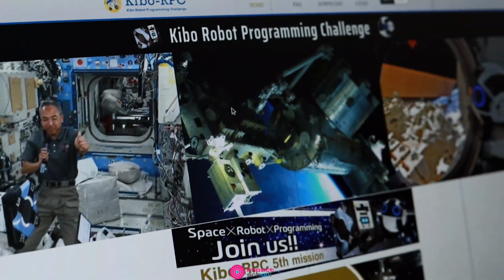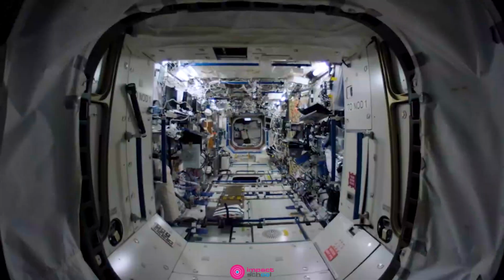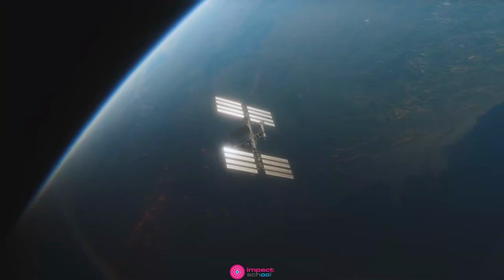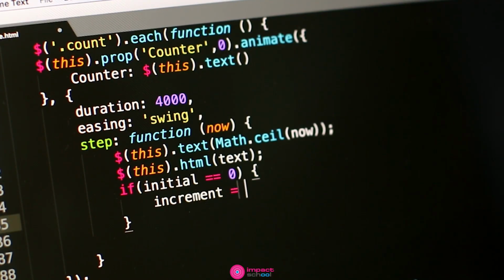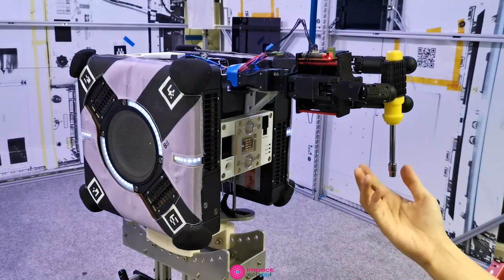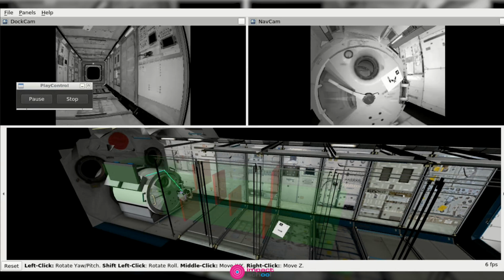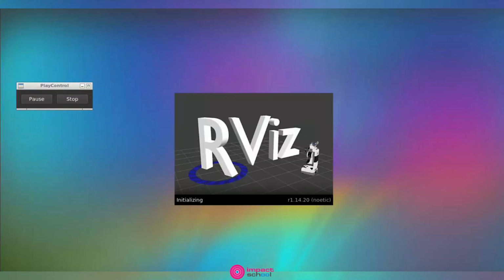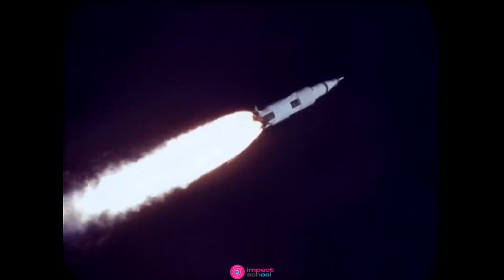Impact School - Kibo RPC Challenge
𝐈𝐧𝐭𝐞𝐫𝐧𝐚𝐭𝐢𝐨𝐧𝐚𝐥 𝐒𝐩𝐚𝐜𝐞 𝐒𝐭𝐚𝐭𝐢𝐨𝐧 𝐂𝐡𝐚𝐥𝐥𝐞𝐧𝐠𝐞!

Hosted  by 𝐉𝐚𝐩𝐚𝐧 𝐀𝐞𝐫𝐨𝐬𝐩𝐚𝐜𝐞 𝐄𝐱𝐩𝐥𝐨𝐫𝐚𝐭𝐢𝐨𝐧 𝐀𝐠𝐞𝐧𝐜𝐲 (JAXA) in cooperation with National Aeronautics and Space Administration (𝐍𝐀𝐒𝐀), Impact school Lesotho students are currently participating in the Kibo RPC project.

The framework used in this program enables our students to program 𝐟𝐫𝐞𝐞-𝐟𝐥𝐲𝐢𝐧𝐠 𝐫𝐨𝐛𝐨𝐭𝐬 like 𝐀𝐬𝐭𝐫𝐨𝐛𝐞𝐞 𝐚𝐧𝐝 𝐈𝐧𝐭-𝐁𝐚𝐥 on the 𝐈𝐧𝐭𝐞𝐫𝐧𝐚𝐭𝐢𝐨𝐧𝐚𝐥 𝐒𝐩𝐚𝐜𝐞 𝐒𝐭𝐚𝐭𝐢𝐨𝐧 (𝐈𝐒𝐒), by manupilating the robotic arm from ground.